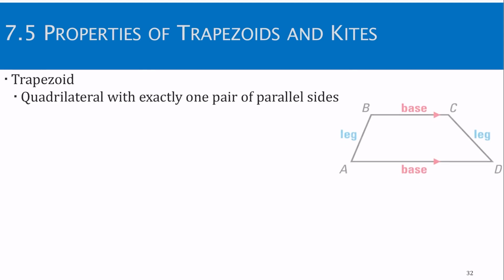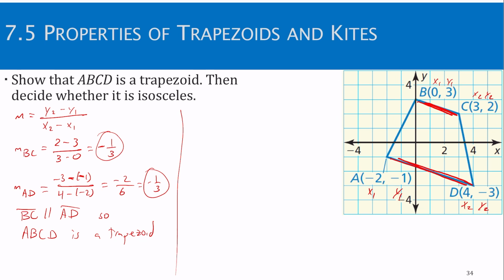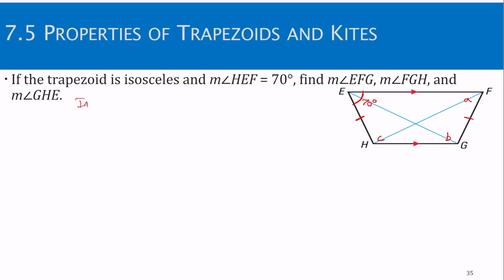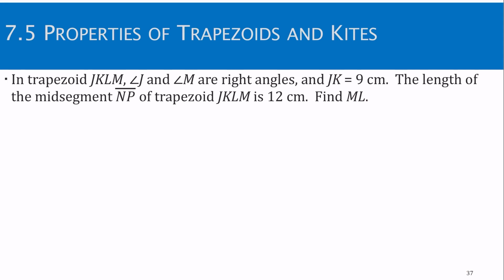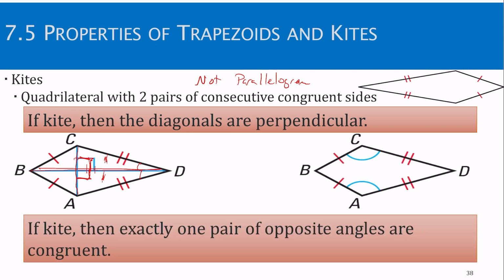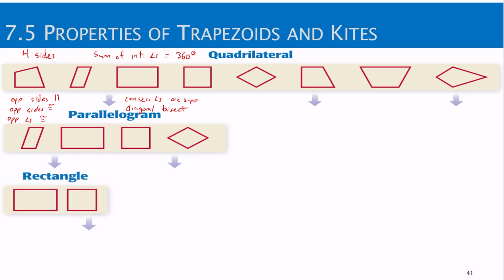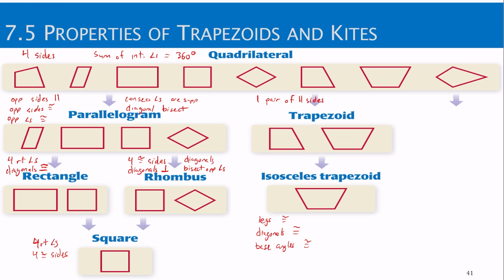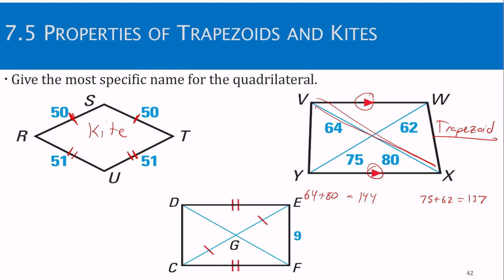Geometry 7.5 Properties of Trapezoids and Kites